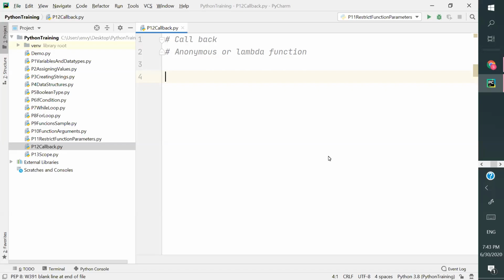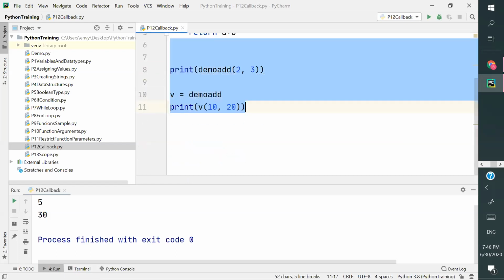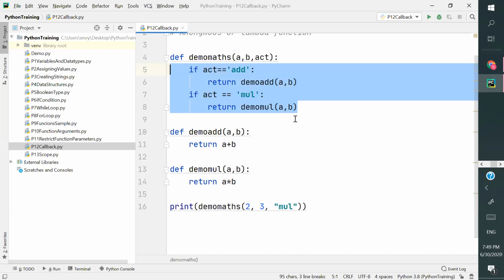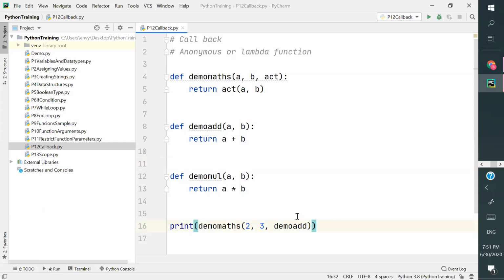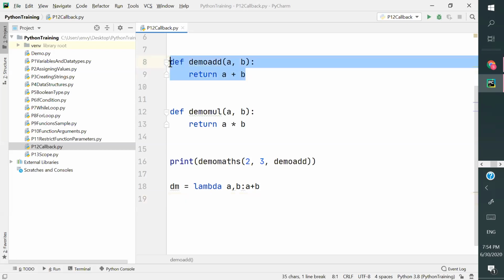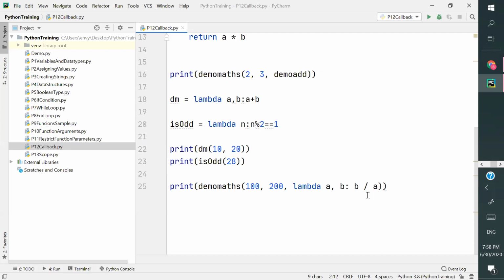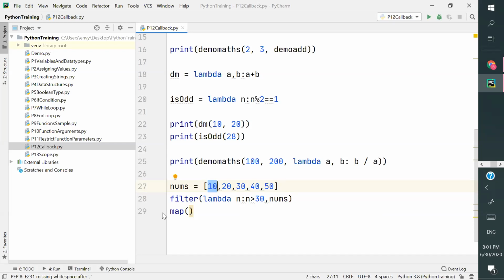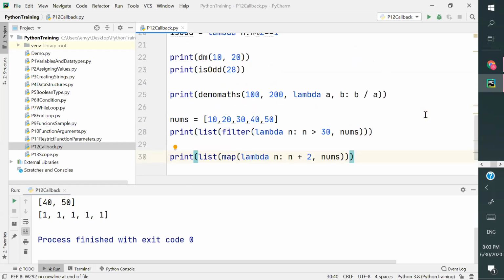10 Python Functions Part 4 CallBack and Lambda Functions | Training By Sudhakar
1) Callback
2) Lambda or Anonymous Functions
3) Using lambda in Filter, Map